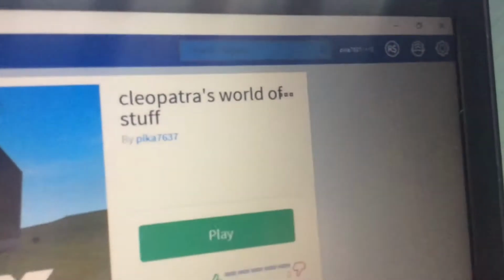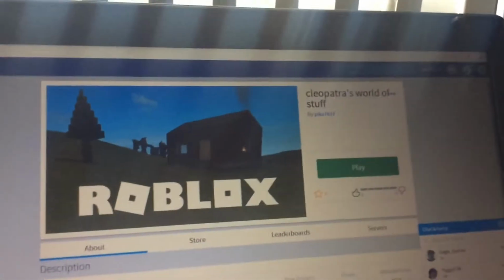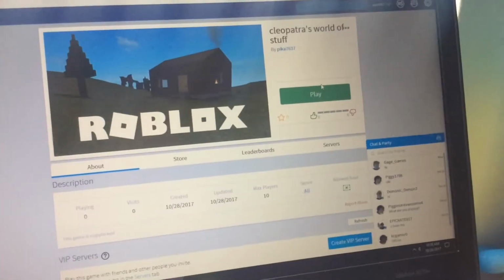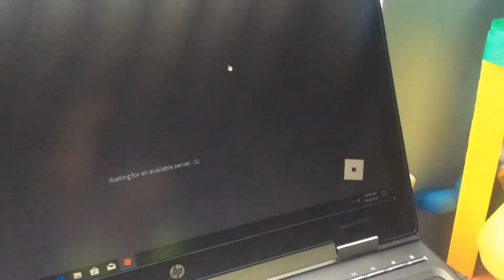My roblox game